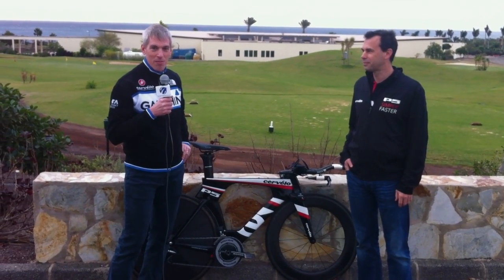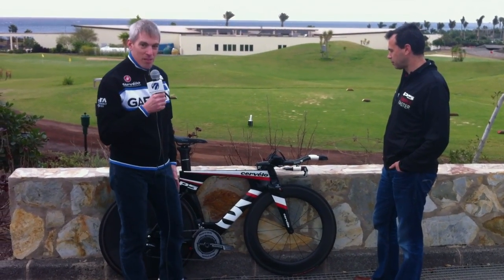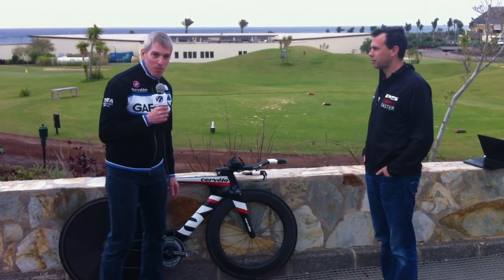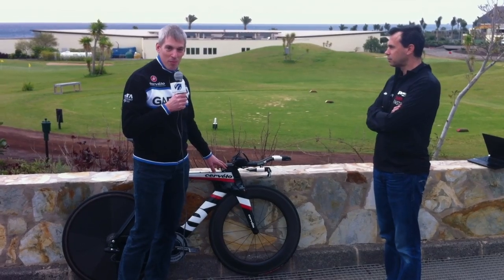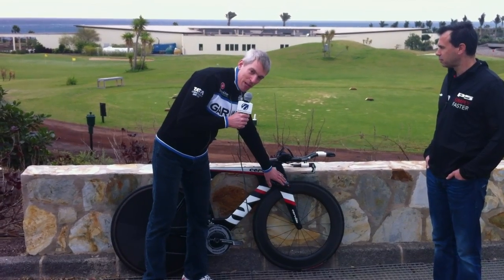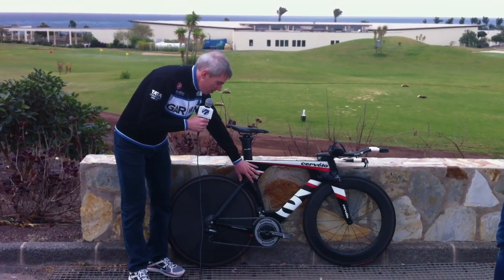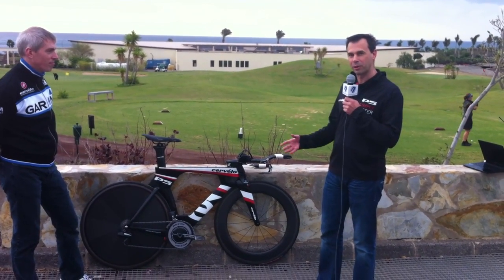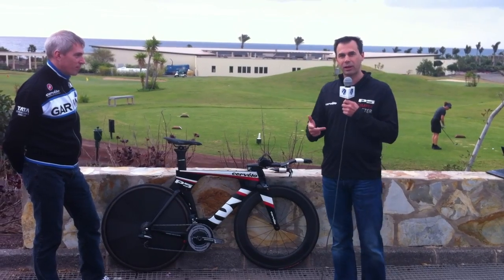Cervelo P5 unveiled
Damon Rinard and Phil White of Cervelo talk about the brand new Cervelo P5 triathlon bike and some of the science and technology behind it.